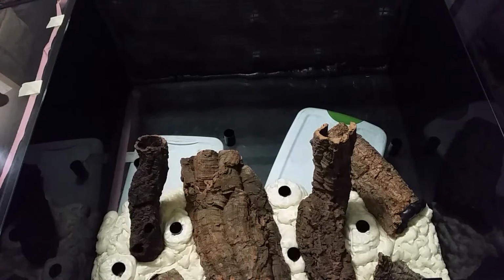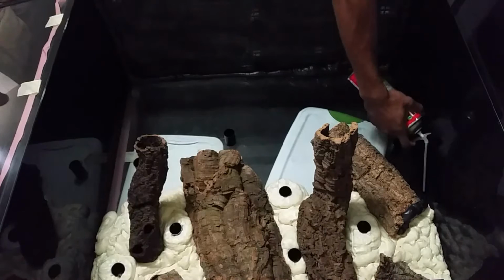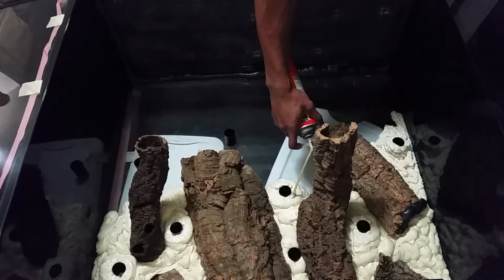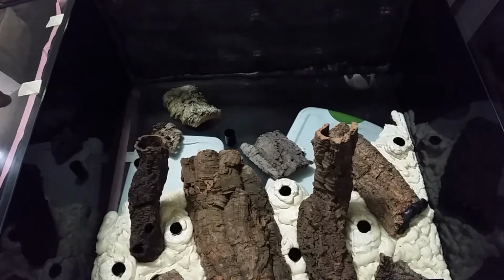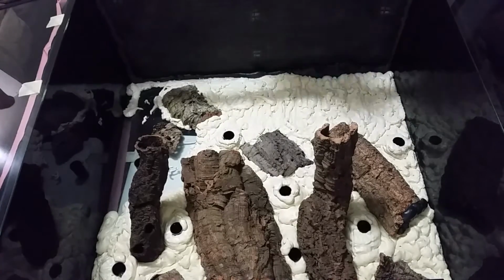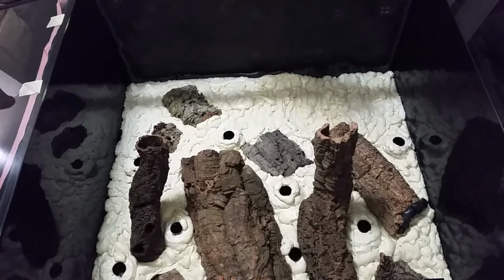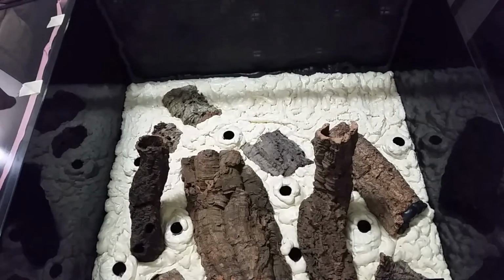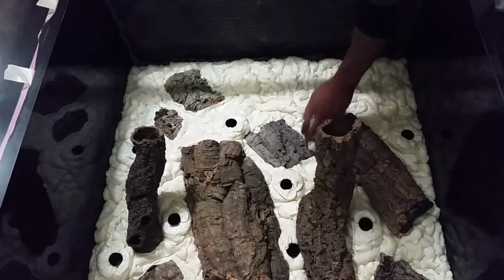Exo Terra XL (36×36×18) Foaming (Pt. 4.1)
I'm finishing up the back panel of glass...